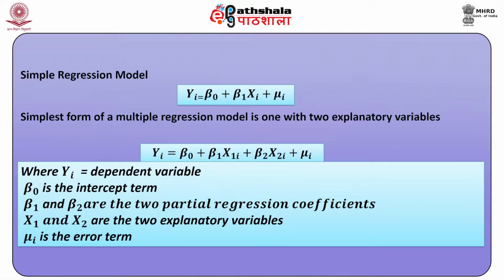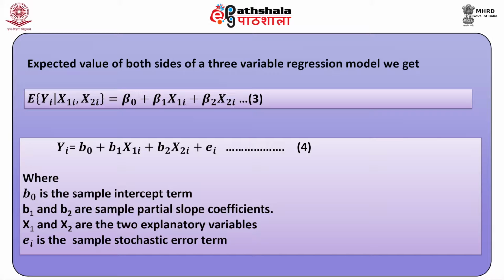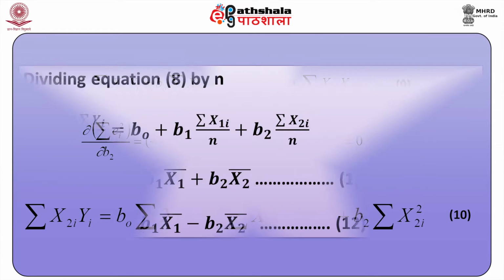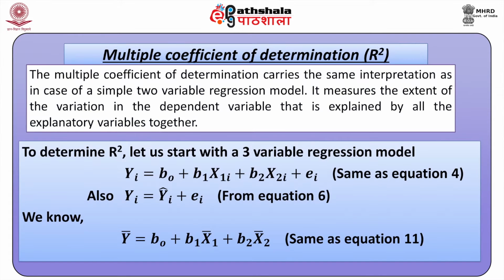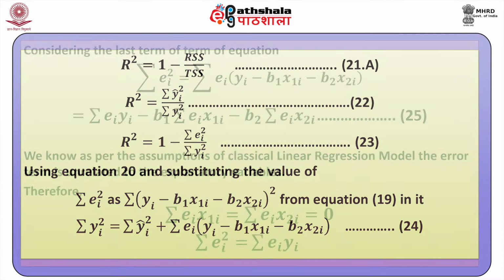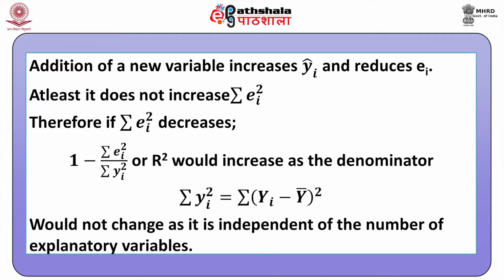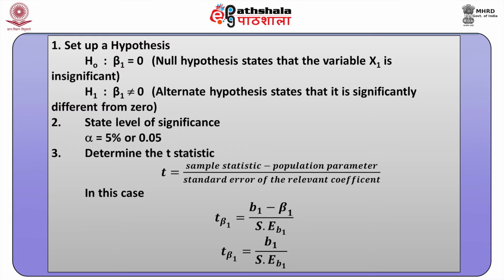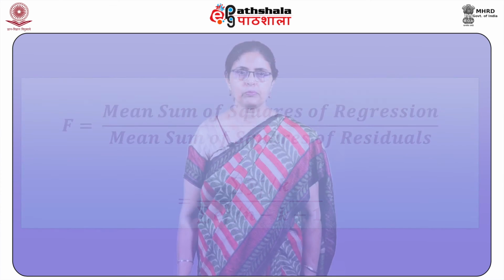Multiple regression coefficient (BSE)